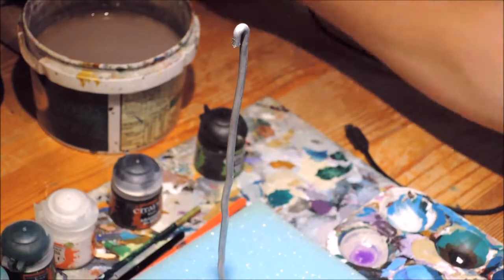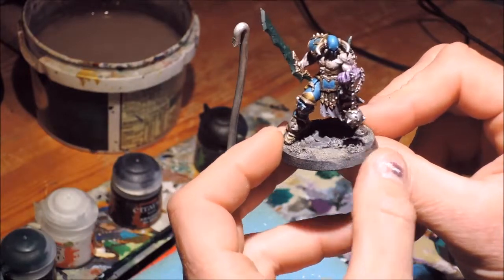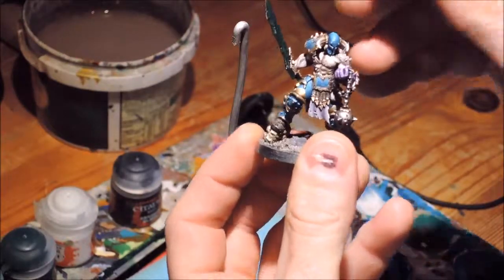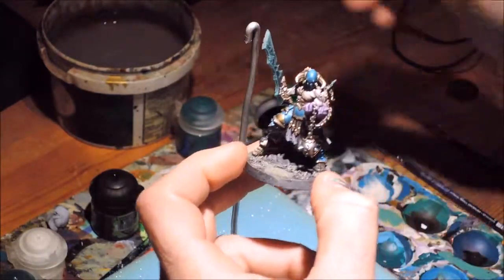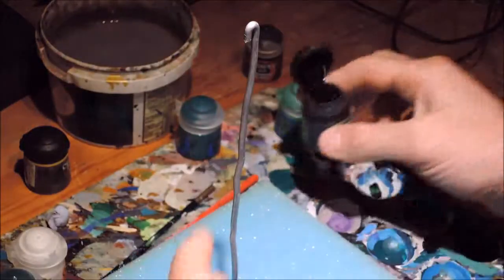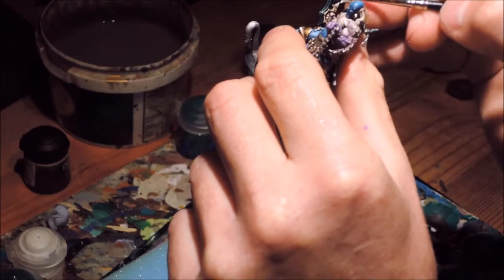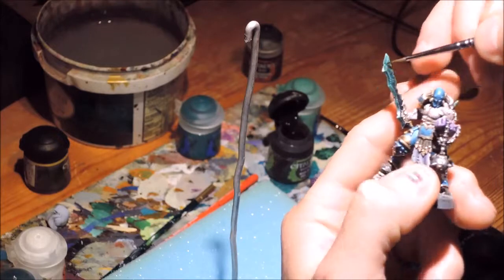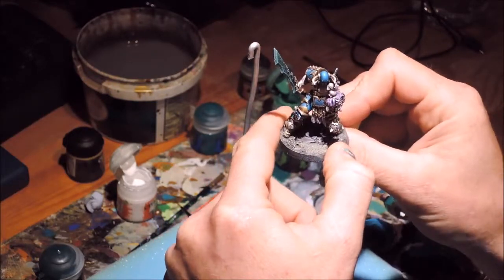Tzeentch Slaughterpriest Tutorial 11 - Chaos Jade Sword